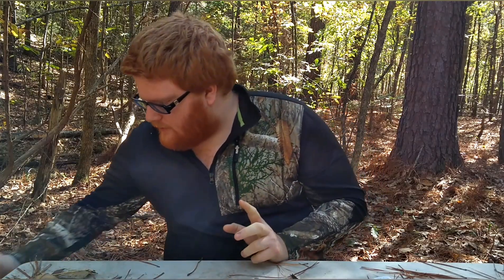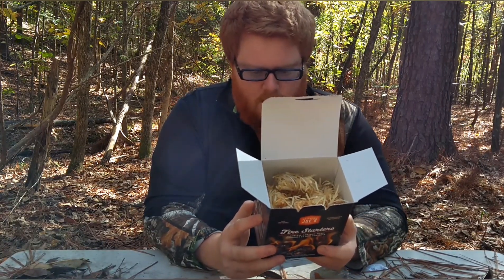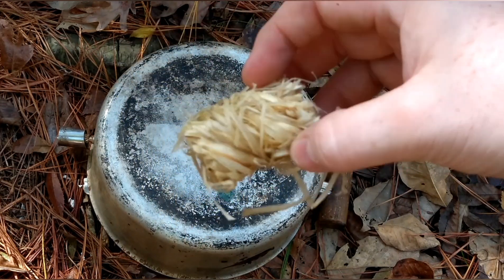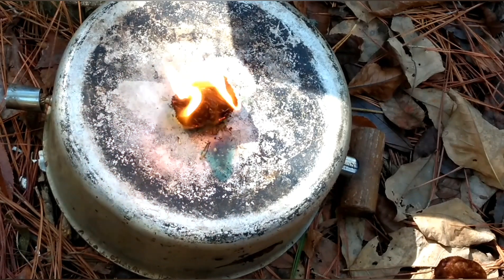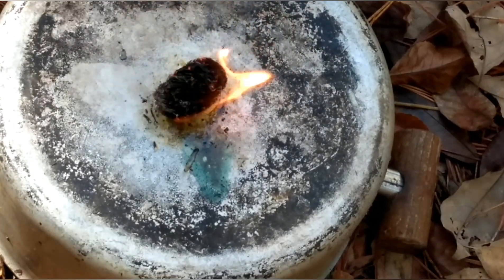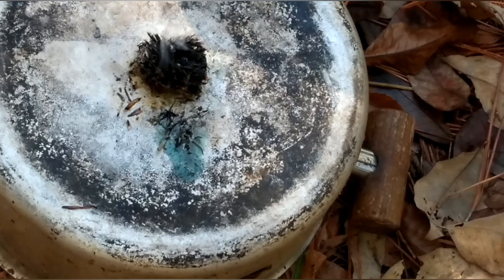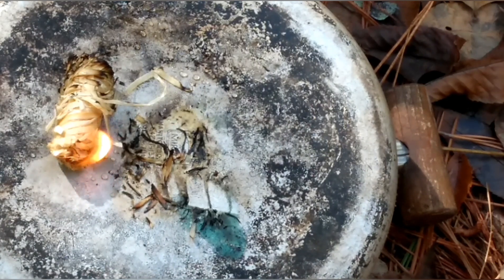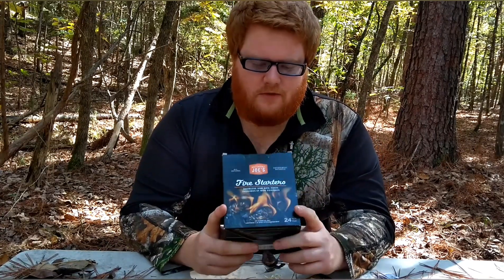Oklahoma Joe firestarter review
Oklahoma Joe firestarter